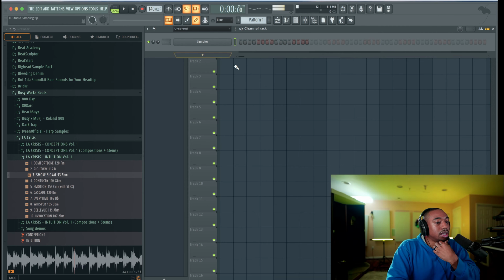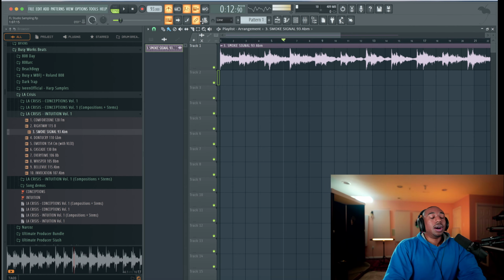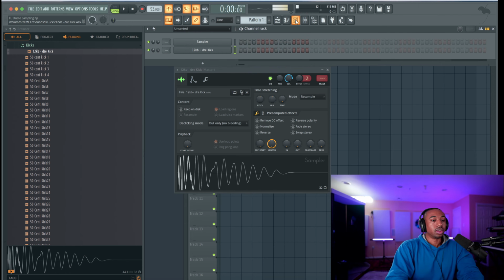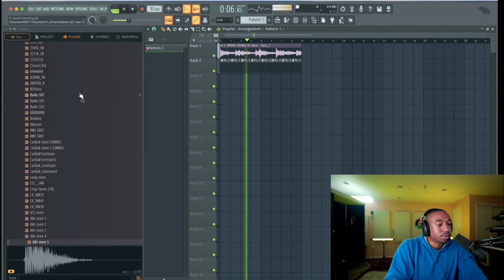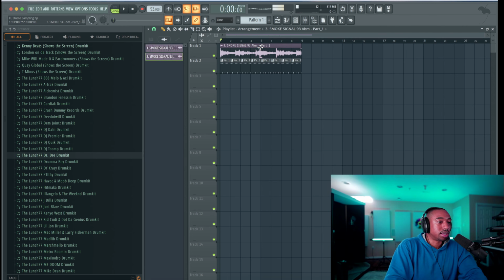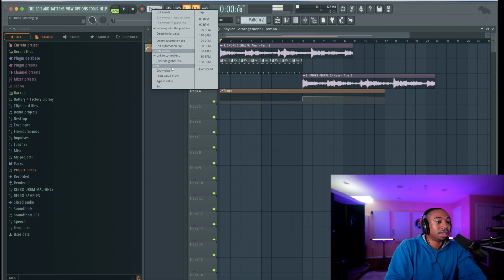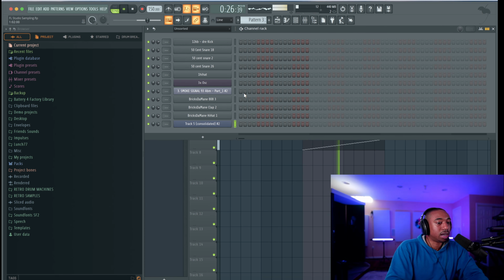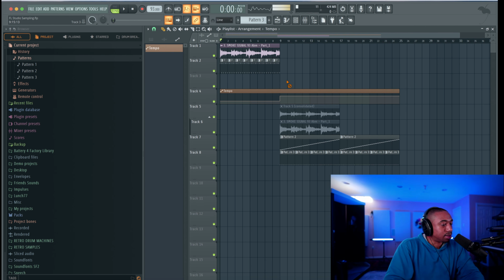FL Studio 21 Beginner - How to Make Sample Beats